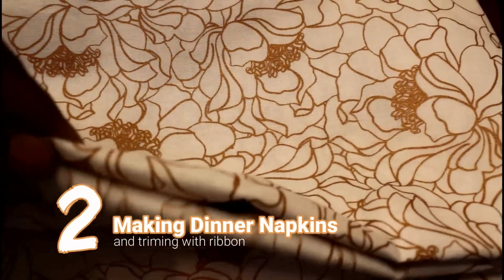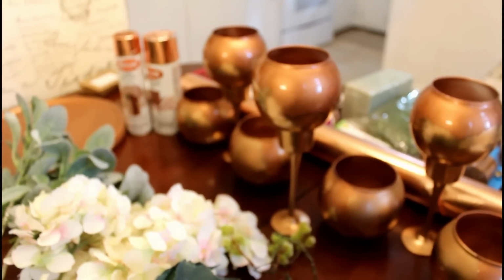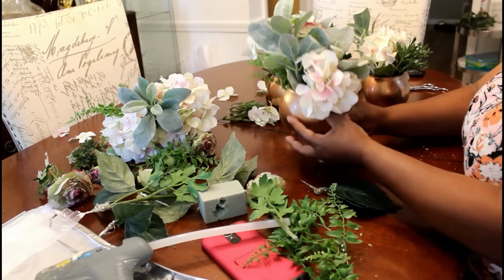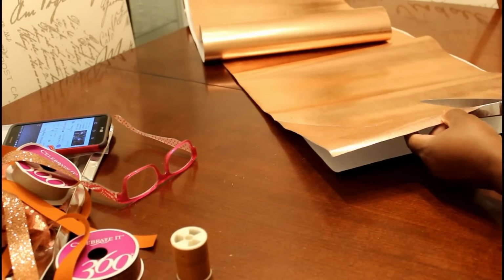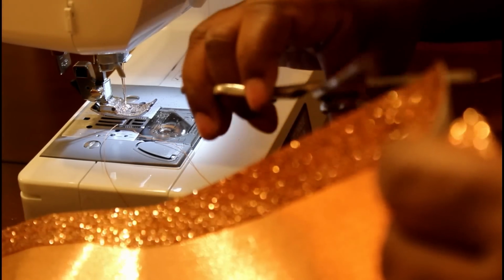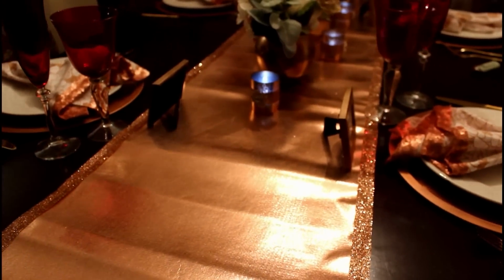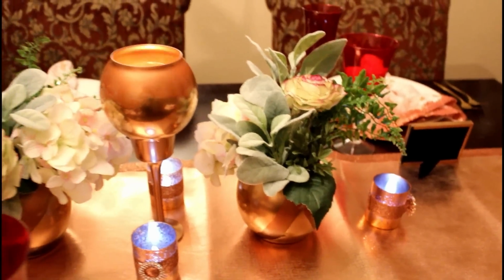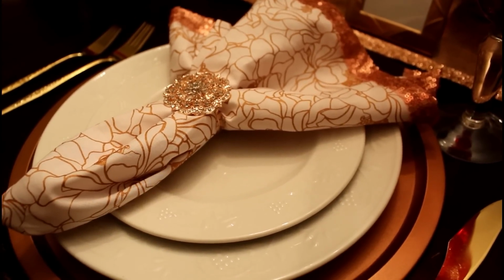8 Extraordinary DIY's | 2 GIVEAWAY CONTEST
Yes it took 8 Diy's to pull this Luxe tablescape off.  I wanted everything to be from scratch, and if I could have made the flatware, and dishes I would have tried that too.  lol.  But in this video I feature 8 amazingly cool diy's and pieces from the fab online store (Totally Dazzle)  AND I AM HOSTING A GIVEAWAY FOR TWO OF YOU LUCKY SUBSCRIBERS.

One Giveaway is sponsored by Totally Dazzle for a $20.00 Shopping spree on their website which is I am sure you have seen many of their items as they are a favorite here on the YT.   And since I never do just one persons Giveaways I decided to match their shopping spree of $20.00 and bless yet another viewer with the same opportunity.  See Rules below.

ENTRY RULES:

2.)  MUST HAVE COMMENTED ON AT LEAST 3 OR MORE OF MY VIDEOS.
3.)  TELL ME WHAT YOU LIKED BEST ABOUT THIS TABLESCAPE ...AND ALSO TYPE IN THE WORDS (((  I LOVE TOTALLY DAZZLE  )))

You can check out the totally Dazzle website by clicking